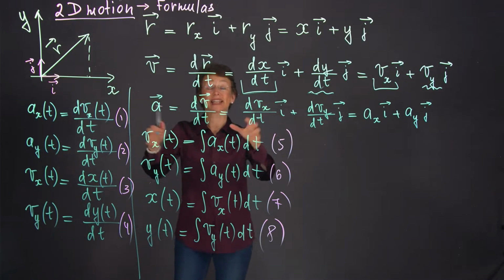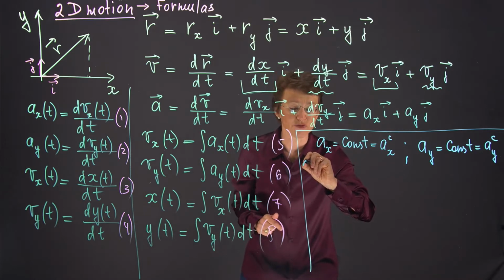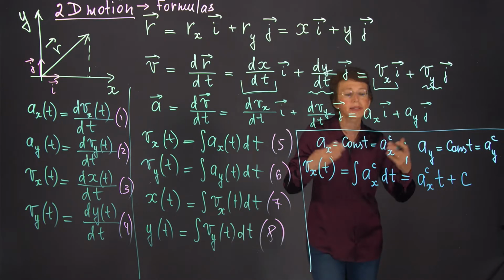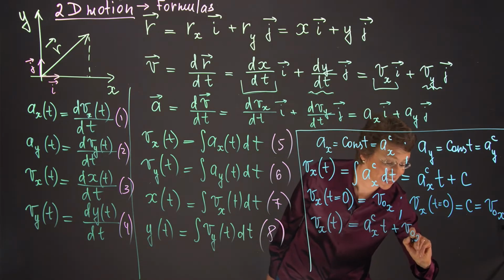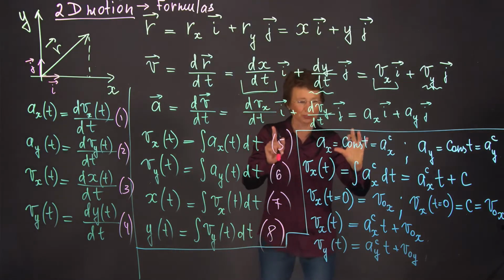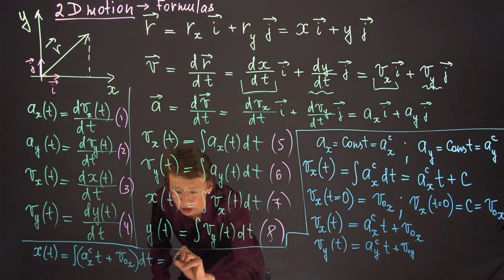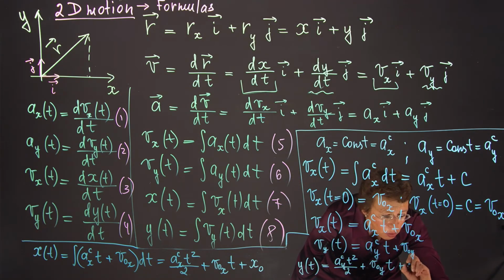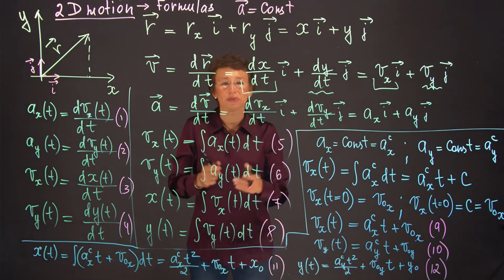2D Motion. Formulas. Part 2.